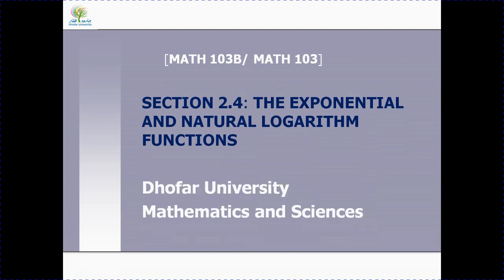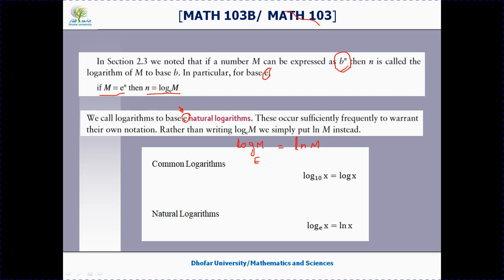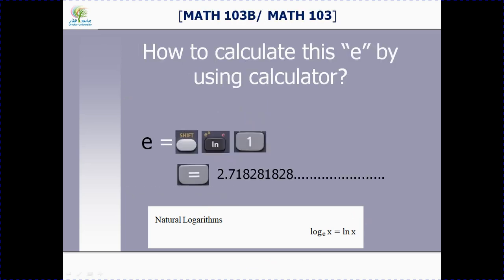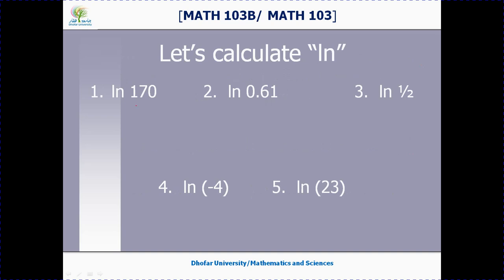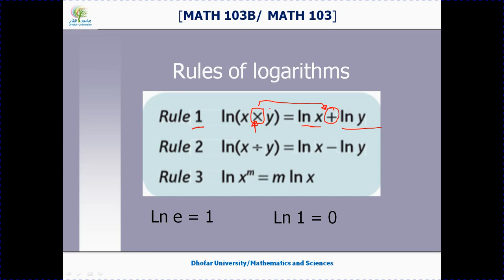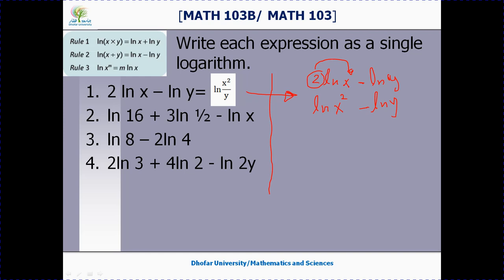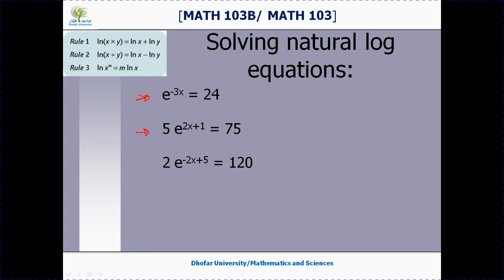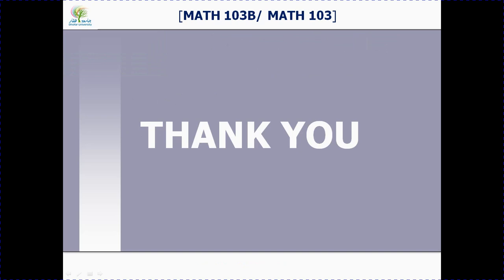Exponential and natural logarithms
THE EXPONENTIAL AND NATURAL LOGARITHM FUNCTIONS